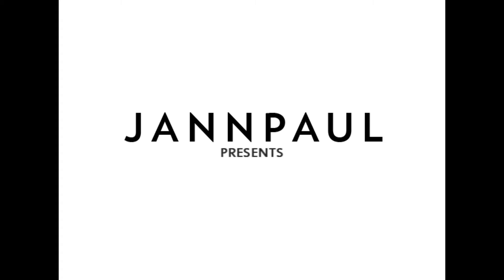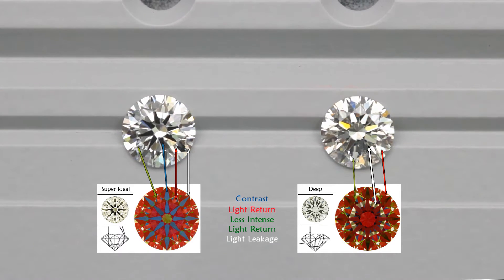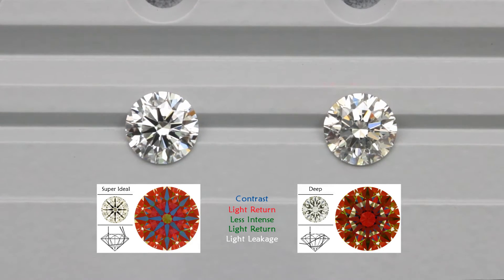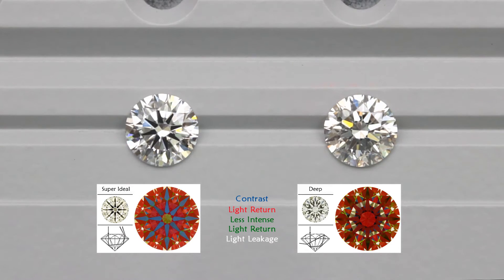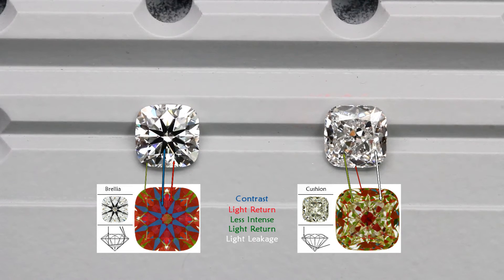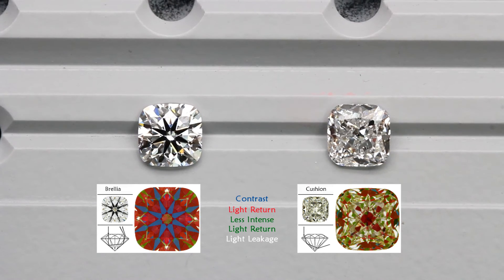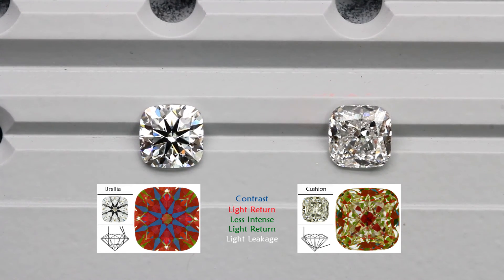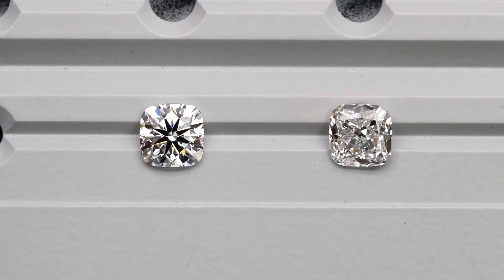JannPaul Education: ASET scope - Brightness & Contrast (Part 1/3)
Analyzing brightness and contrast of a Diamond using the ASET scope

Address: 545 Orchard Road, Far East Shopping Centre, #01-23, Singapore 238882